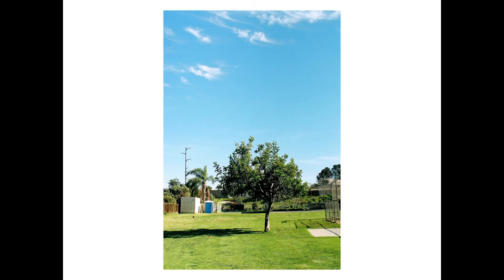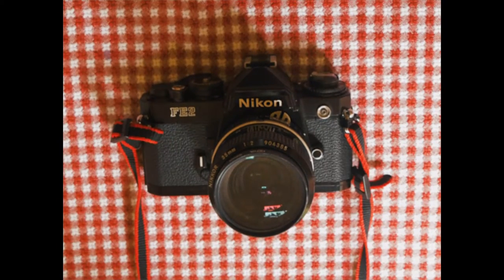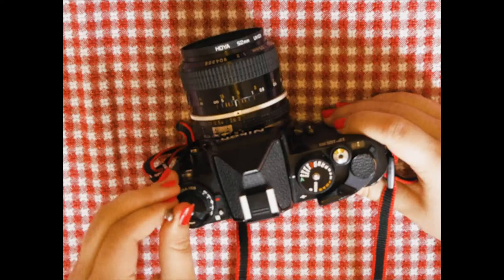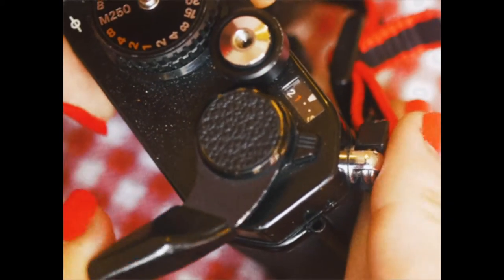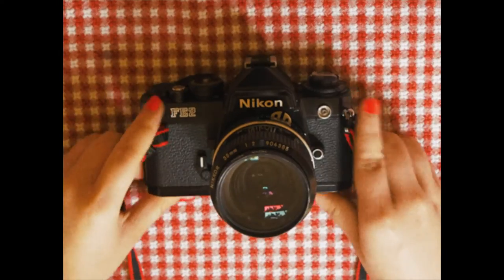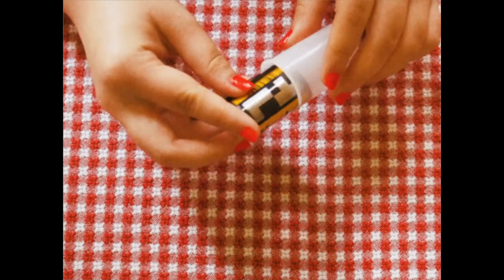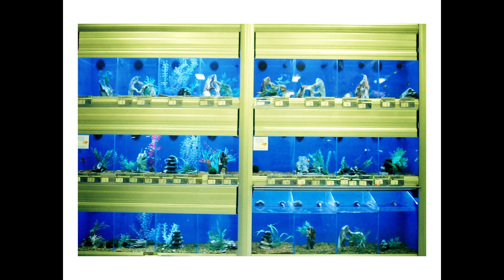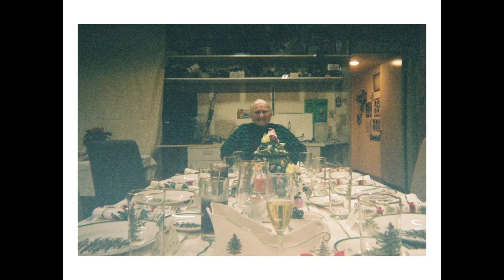How To Shoot 35mm Film Photography / CCA-TV Cinema School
Winner "Best Influencer" All American High School Film Fest 2020
Film by Roxy Morris